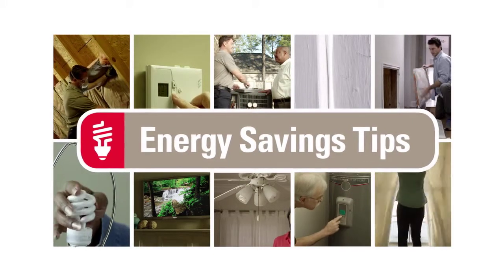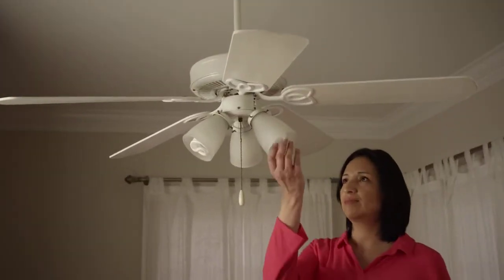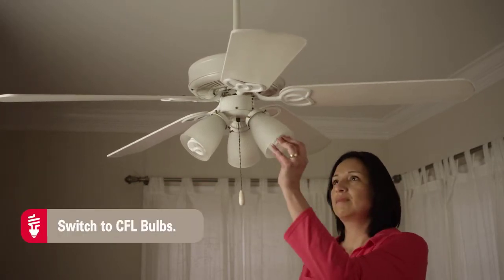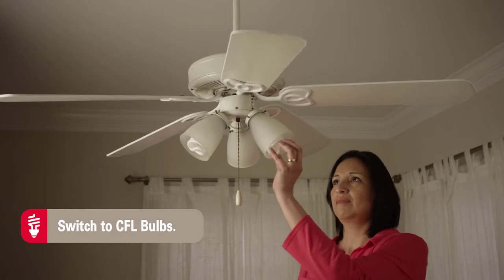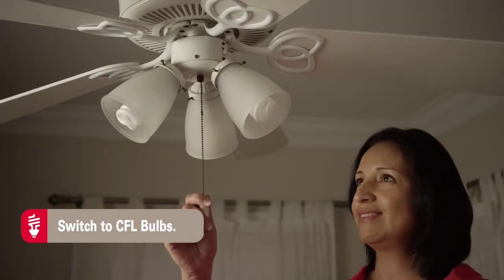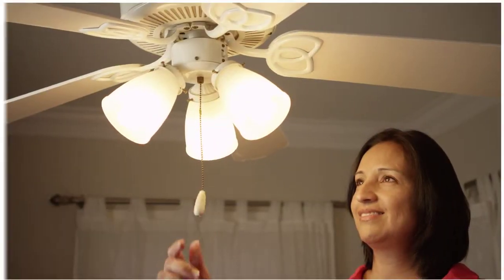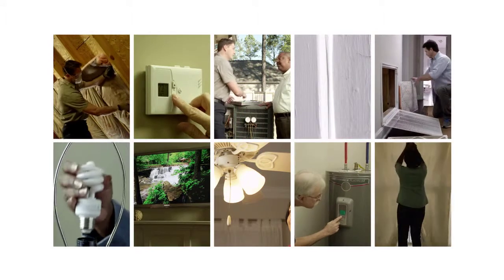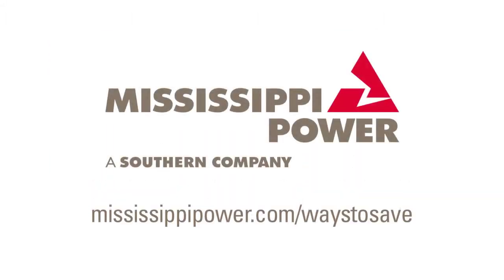Mississippi Power - Ways to Save: Switch to CFL Bulbs.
Learn more about WaystoSave on power bills with Mississippi Power's energy efficiency programs and tips for your home or business.